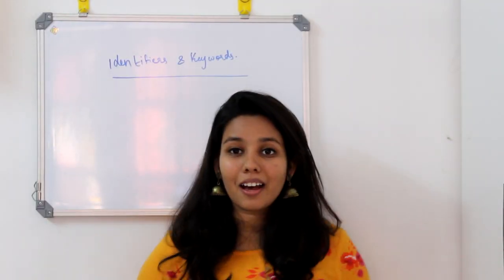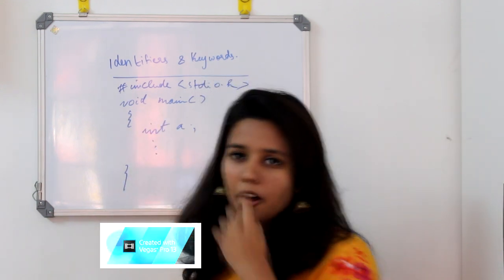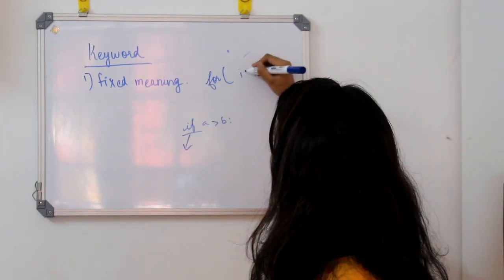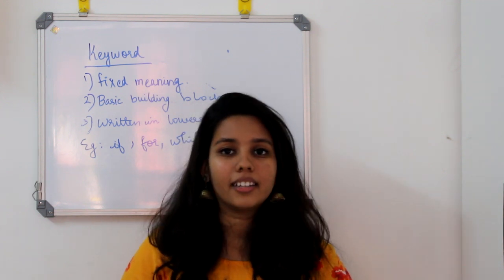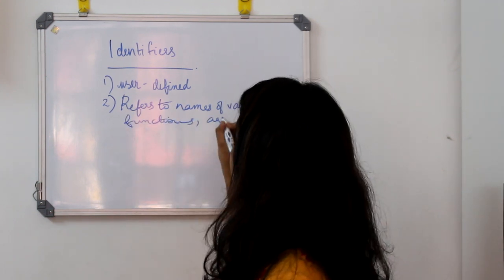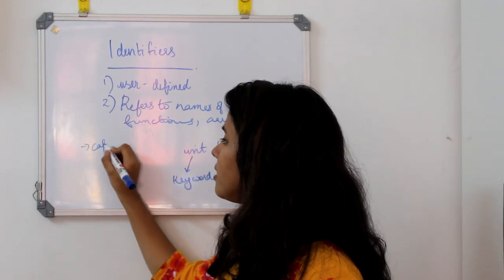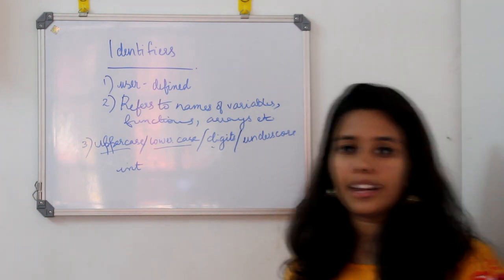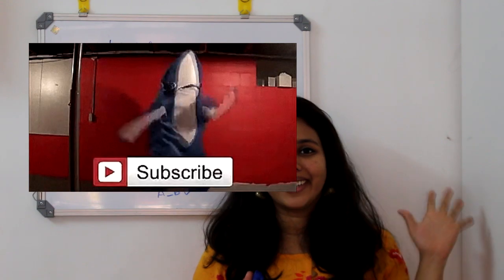What are keywords and identifiers in C Programming | Malayalam Programming in C | Part 14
Hey guys,
Here is a video about identifiers and Keywords in C Programming. This video is completely in Malayalam.